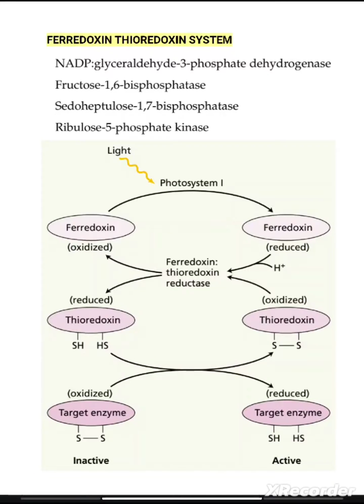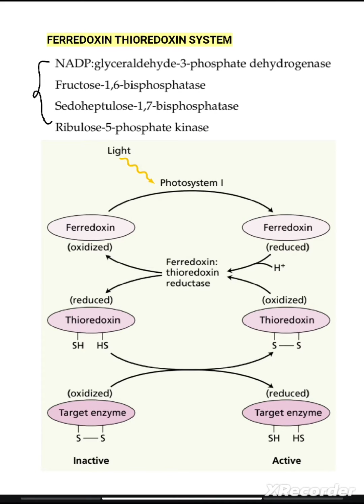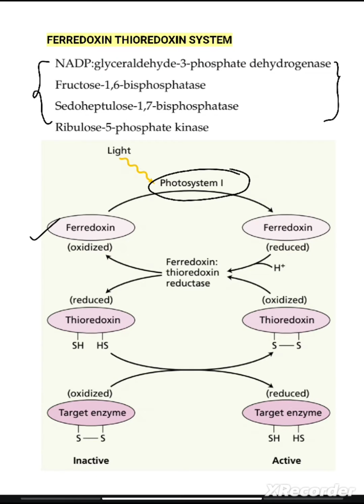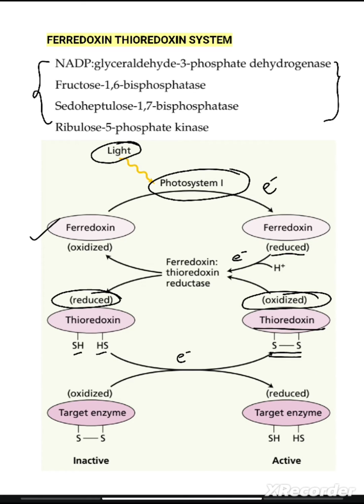FERREDOXIN THIOREDOXIN SYSTEM